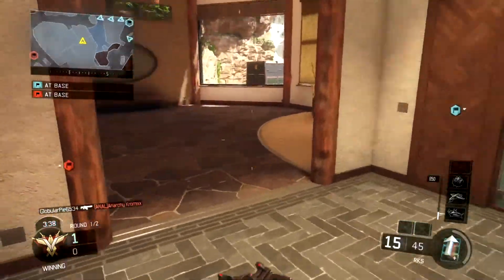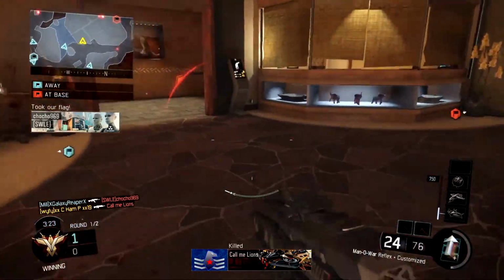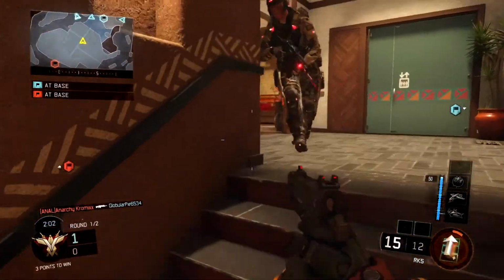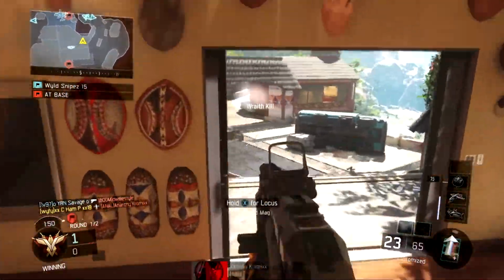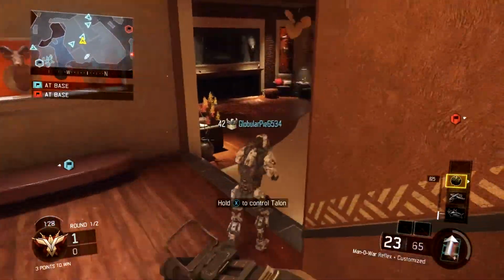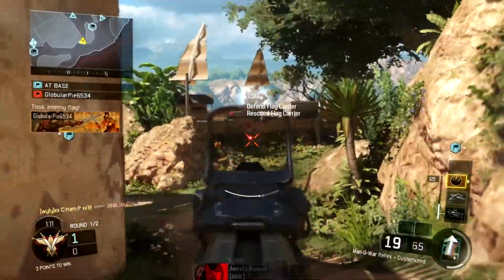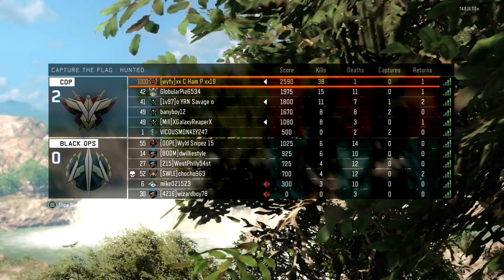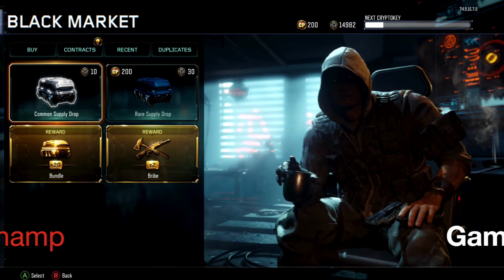How to get a high kd on hunted in black ops 3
This video is me playing capture the flag on the map hunted and explaining how I get a high kd on this map.